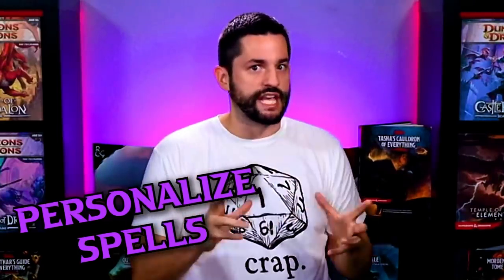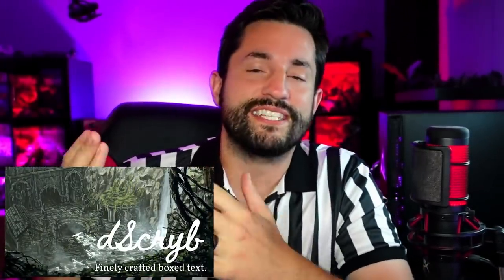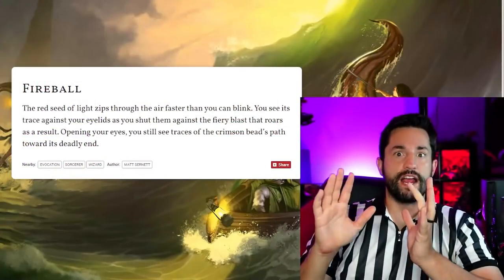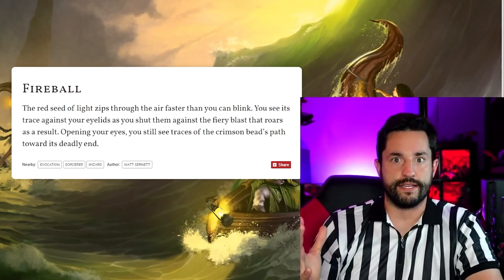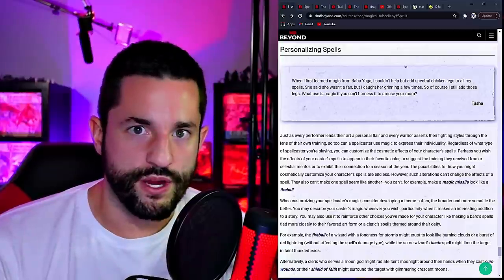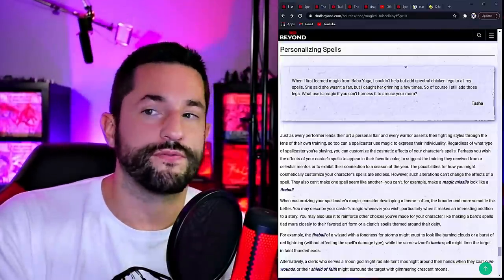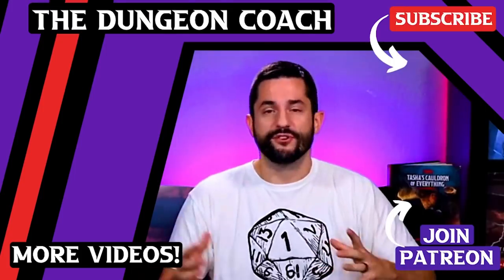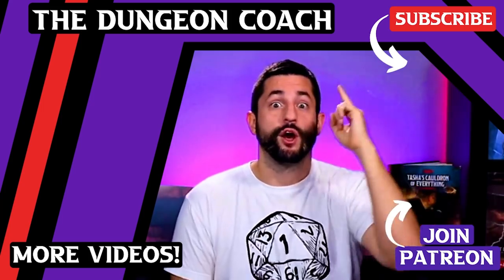Spellcasting with Style! Make Your D&D Caster Unique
Customize How to Cast D&D Spells. Players and Dungeon Masters can personalize how spells look and how to describe them. Even small changes to how a spell looks can make your Dungeons and Dragons Character more memorable and unique! ⏬ More Content ⏬

0:00 Intro
0:22 dScryb
1:59 Reflavoring Magic
4:31 Personalizing Spells
5:44 Spell Components and Foci
8:26 Outro